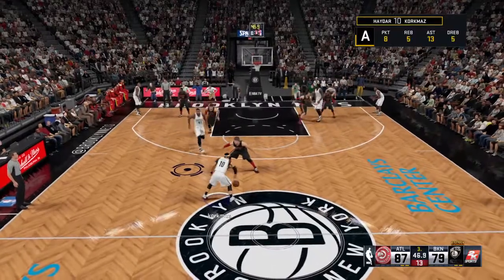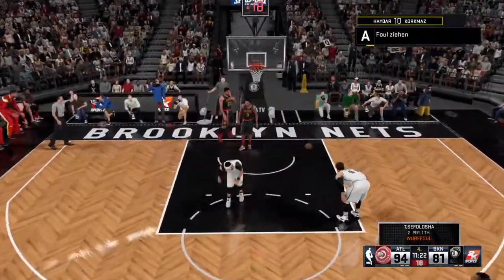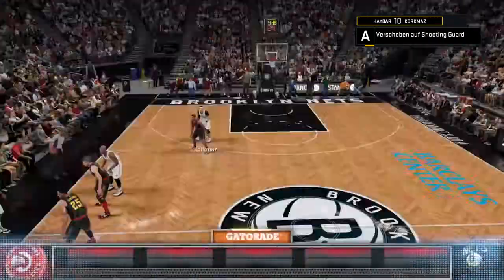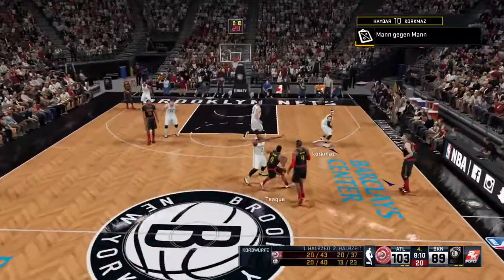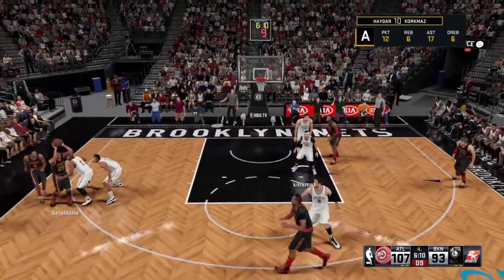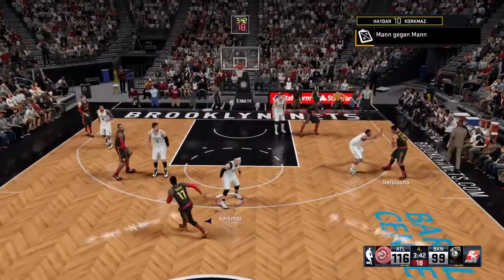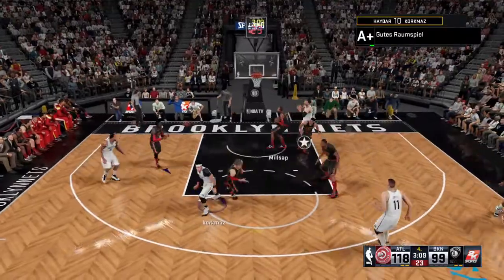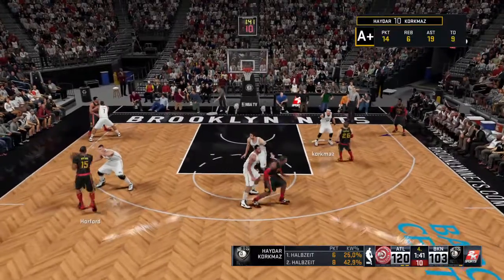NBA 2K16 PS4 My Career #45 Double-double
NBA 2K16